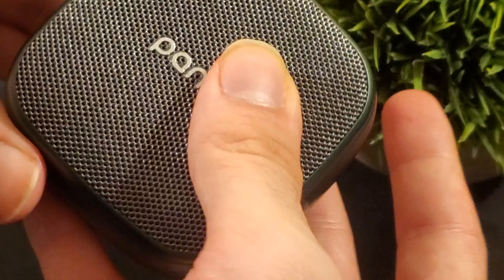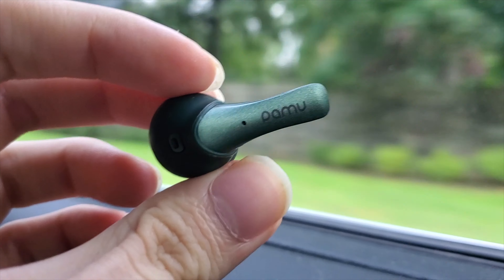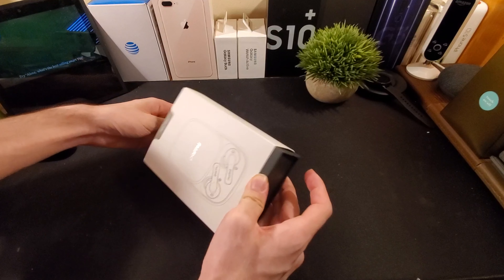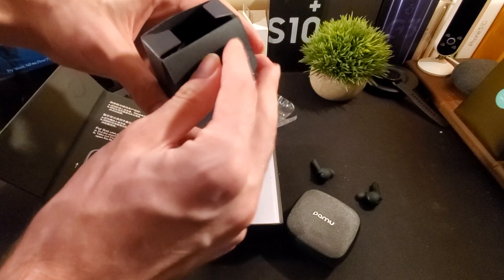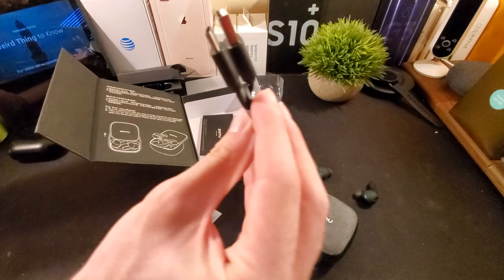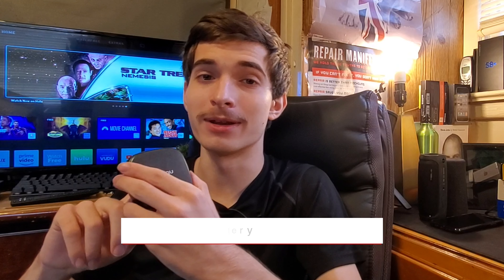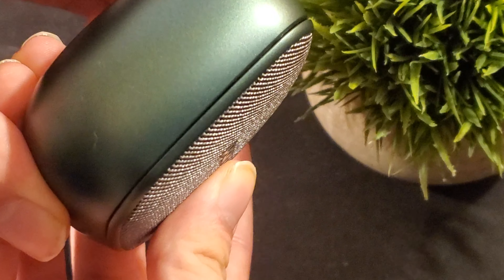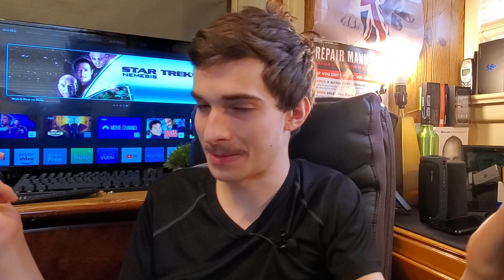This $70 pair of TWS earbuds justify TWS earbuds more than any other pair has.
These are the Padmate PaMu slides and they almost justify TWS earbuds.